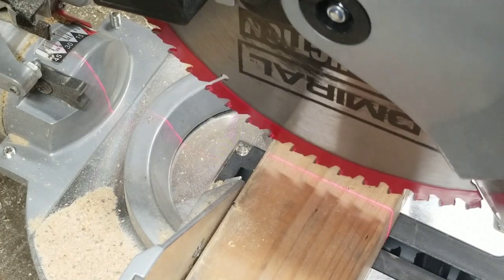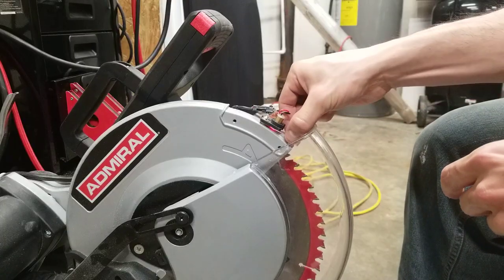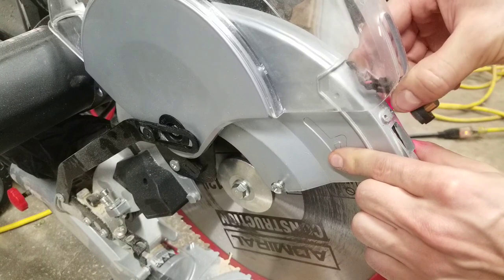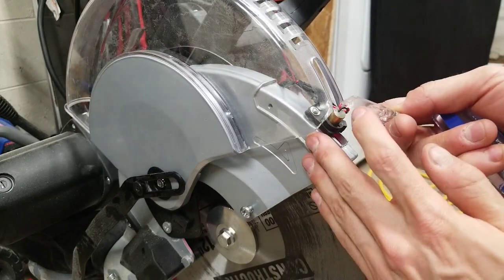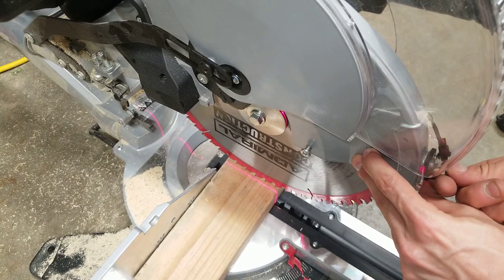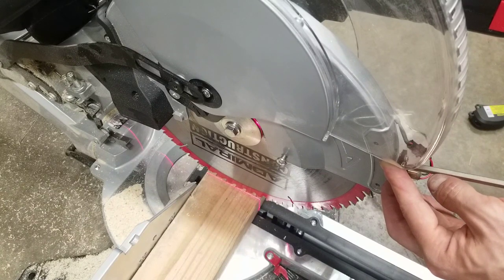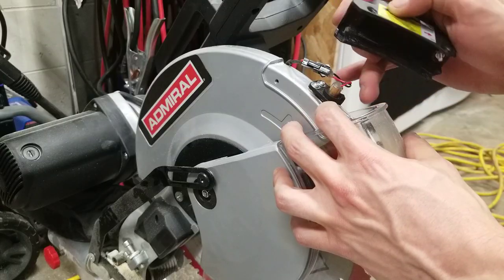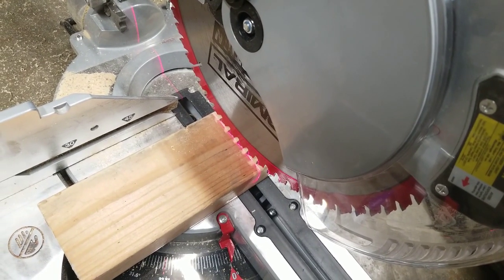Adjusting a Laser Guide on a Miter Saw (Admiral 12")